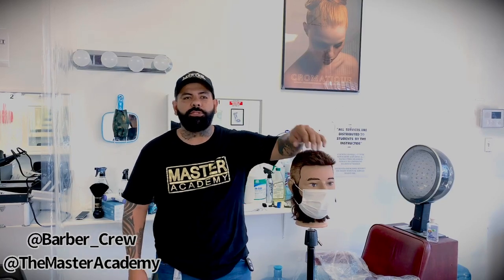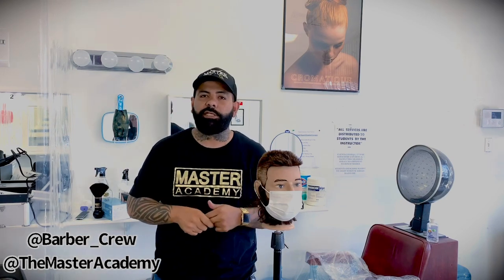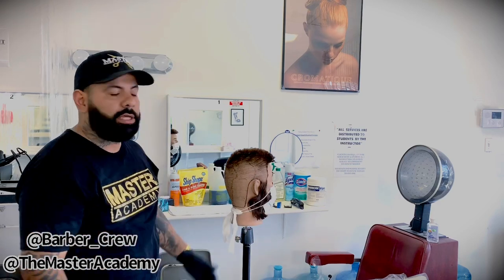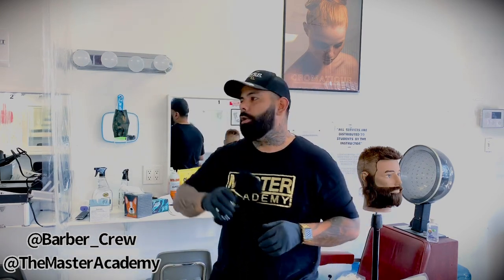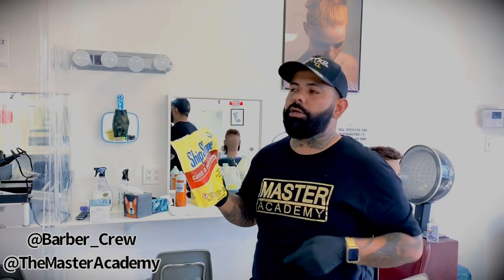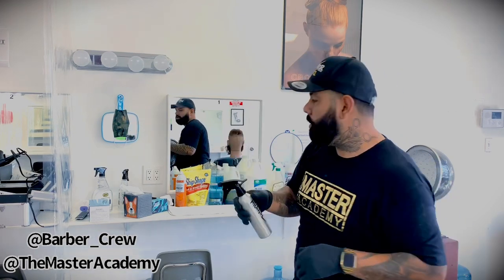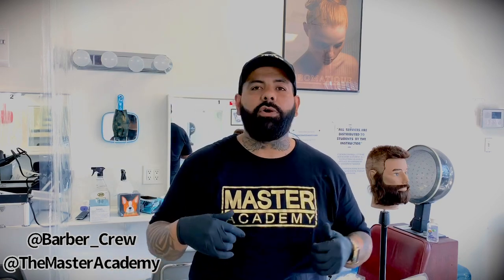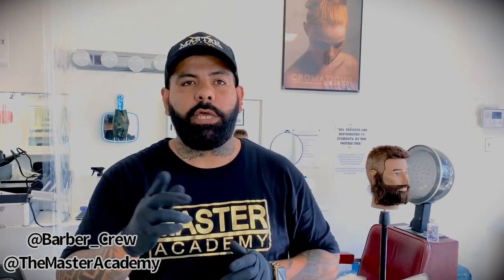HOW TO SANITIZE EQUIPMENT AND WORK WITH CLIENTS (COVID19 / CORONAVIRUS )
THESE ARE RECOMMENDATIONS OF HOW TO WORK WITH CLIENTS SAFELY AND SANITIZE YOUR EQUIPMENT PROPERLY. BARBERS / COSMETOLOGIST / MAKEUP ARTIST / SPAS